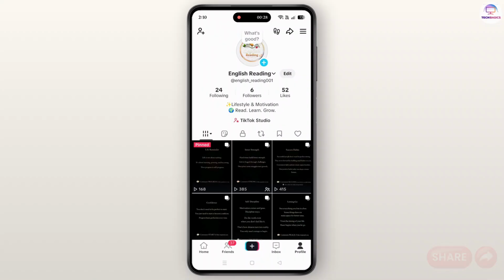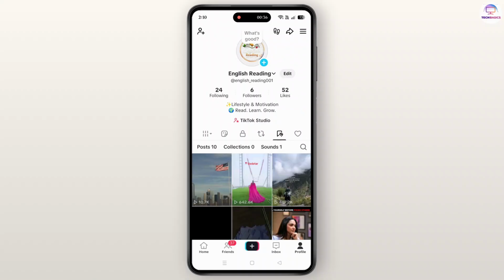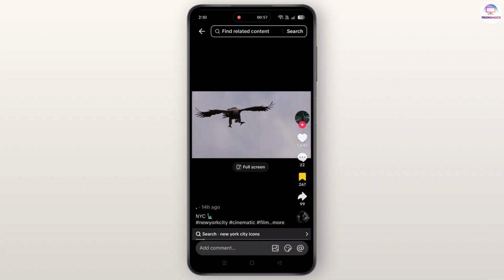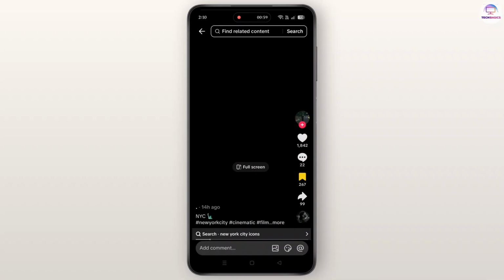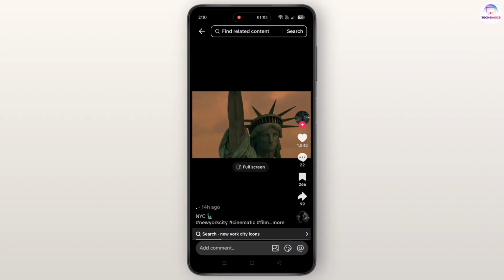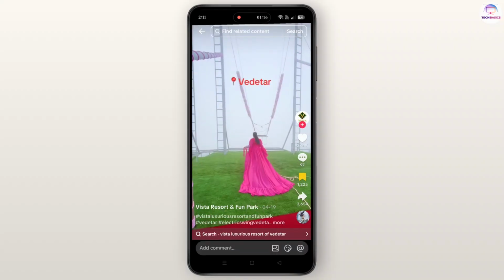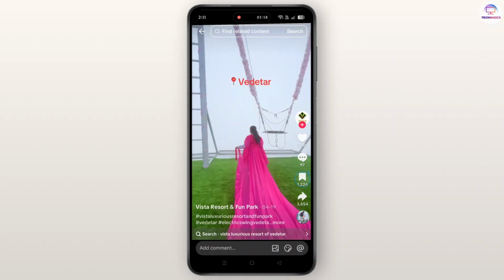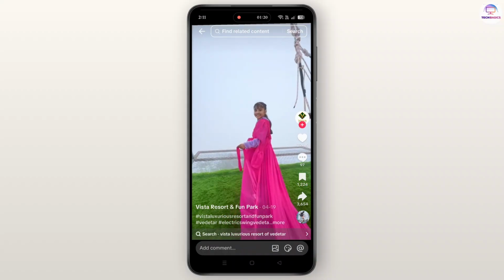How To Delete Saved Videos on TikTok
How to Delete Saved Videos on TikTok Want to remove saved videos from your TikTok account quickly and easily? This video will guide you through the steps on how to delete saved videos on TikTok in just a few simple steps. Whether you're asking, "How do I delete saved videos on TikTok?" or need help managing your saved content, this tutorial has you covered. Learn how to remove videos from your saved collection and keep your TikTok account organized. Watch now to see how you can delete saved videos on TikTok today!

Timestamps:
00:00 How to Delete Saved Videos on TikTok
00:06 How Do I Delete Saved Videos on TikTok?